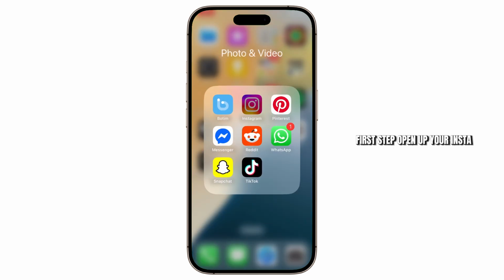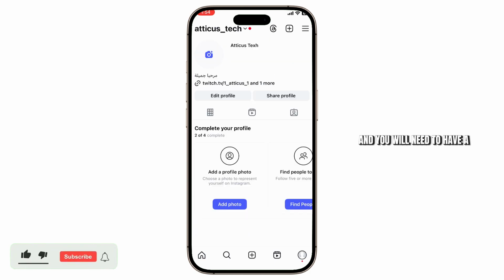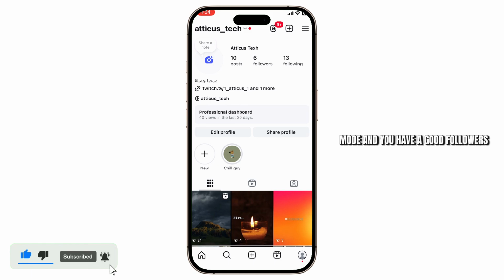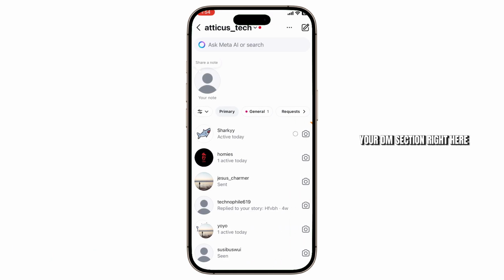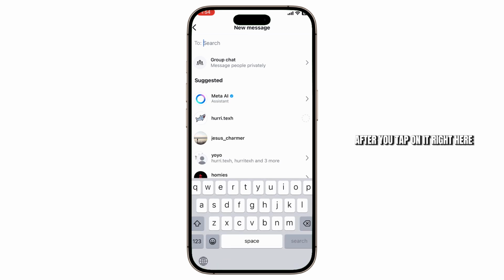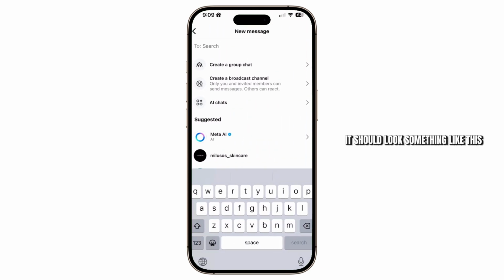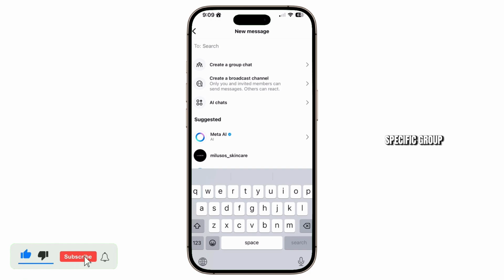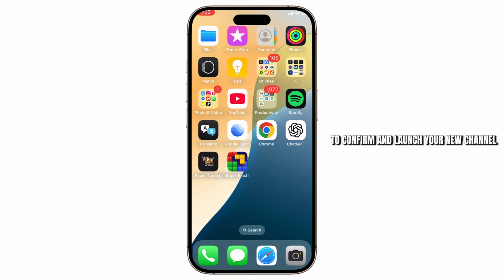How To Create a Broadcast Channel on Instagram (2025)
Want to engage your audience with exclusive updates on Instagram? 📣📲 This quick and easy 2025 guide will show you how to create a Broadcast Channel on Instagram — perfect for creators, influencers, and community leaders looking to share one-to-many messages!

What You’ll Learn in This Video:
✅ What a Broadcast Channel is and how it works
✅ Step-by-step tutorial to create a Broadcast Channel in the latest 2025 Instagram version
✅ How to invite followers and manage your channel
✅ Tips to use Broadcast Channels for growth and engagement

Whether you're launching a new project, sharing updates, or building a loyal fan base, this video will help you set up and use Instagram’s Broadcast Channel feature like a pro.

📌 Chapters:
⏱ 0:00 - Introduction
⏱ 0:10 - How To Create a Broadcast Channel on Instagram